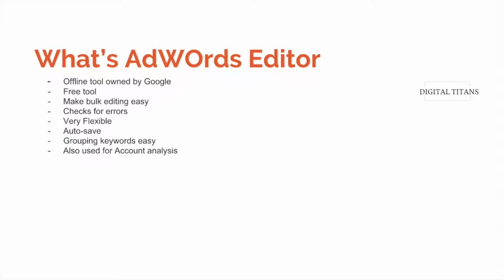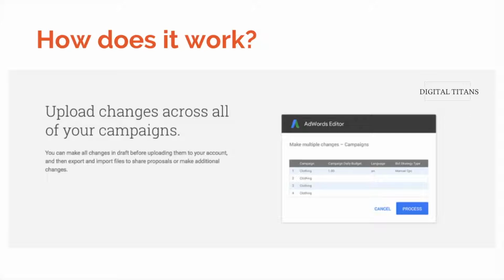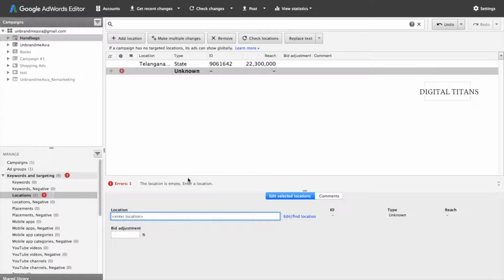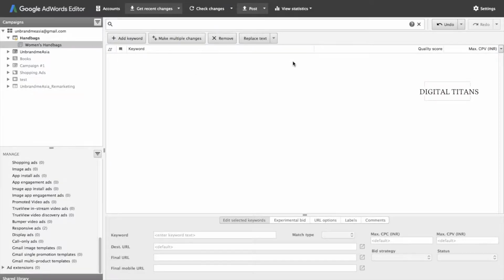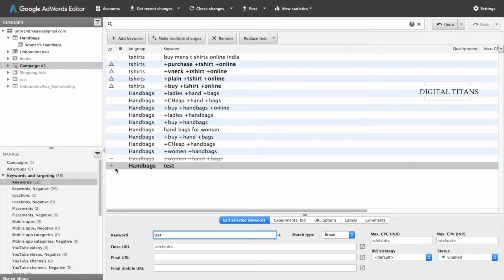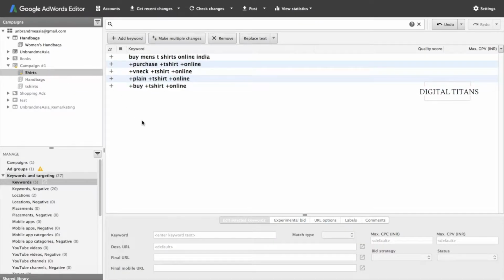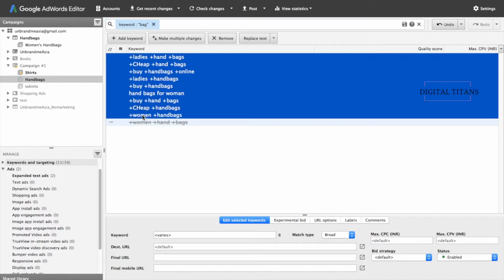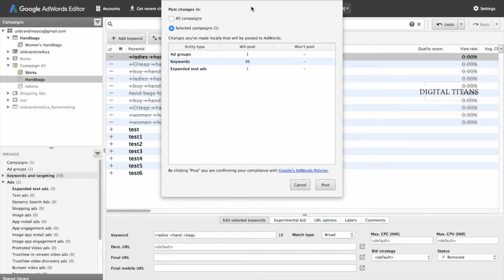AdWords Tutorial Basics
AdWords Editor Basics will help all businesses and advertisers to make bulk changes to any account and would also help advertisers to create structured campaigns.